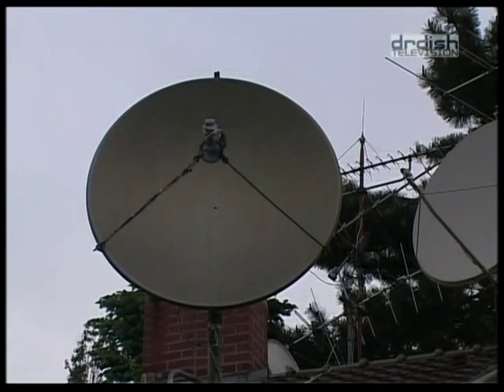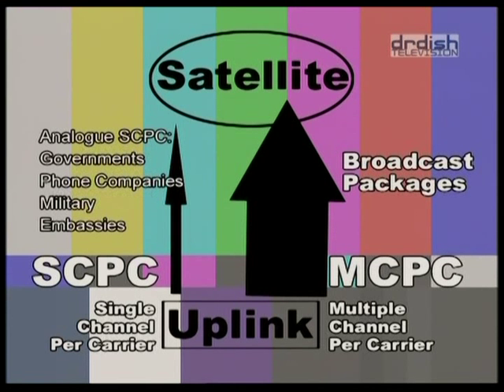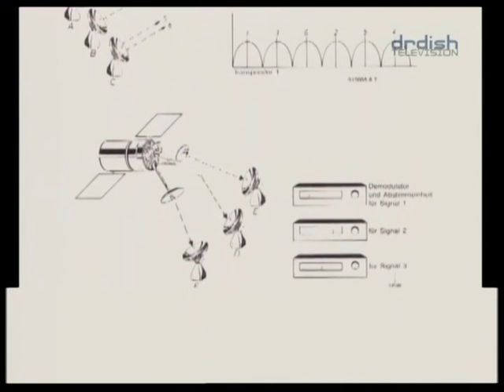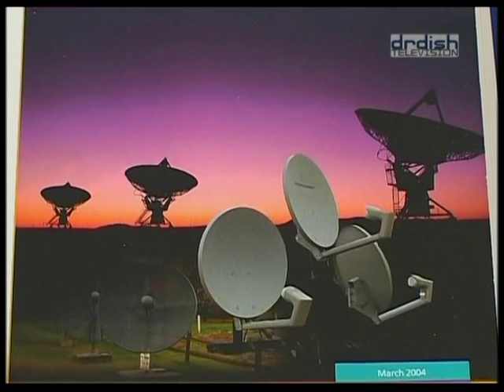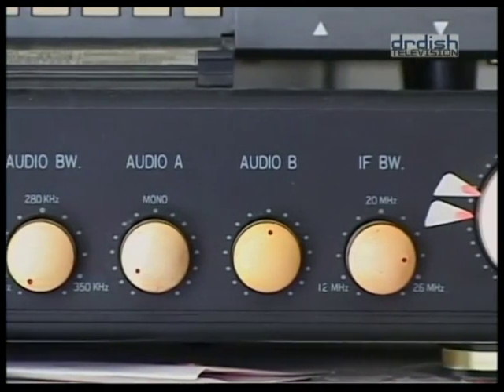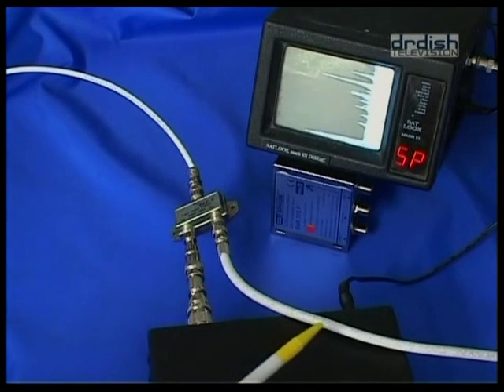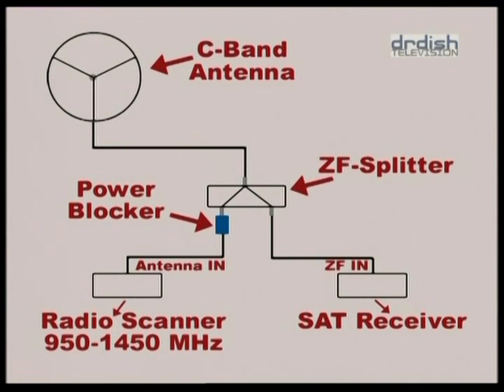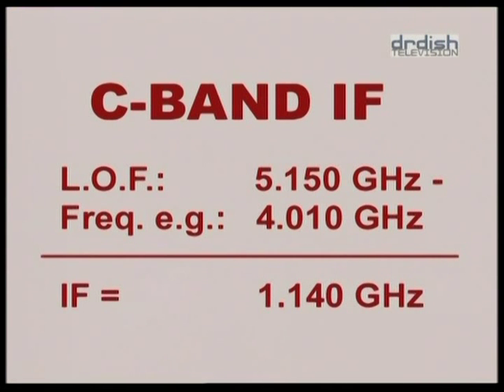DrDish TV Classic: Analogue SCPC in C-Band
This video was published with kind permission of DrDish Television Ltd.

Satellites are used not only for the broadcasting of television and radio programs as well as transmittting feeds in SNG area and telecommunications services. This is often still using the SCPC method that use individual carrier frequencies for the transmission of voice and fax services via satellite. Just inside of most developing countries, especially African countries, often the old analog and mostly unencrypted communication is used.
This report from DrDish TV shows on how to receive with appropriate technical equipment and monitor these signals.

Production and Copyright of this content:
DrDish Television GmbH
Siemensstraße 14
85521 Ottobrunn
Germany